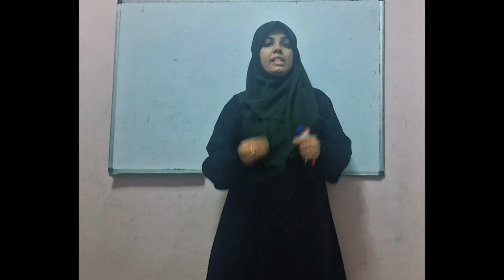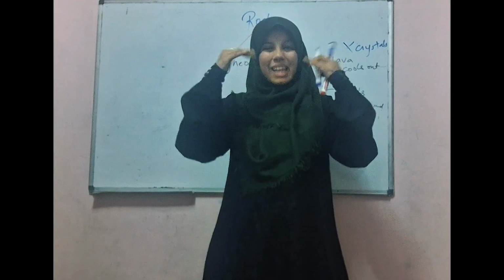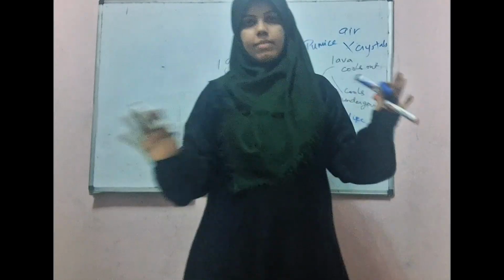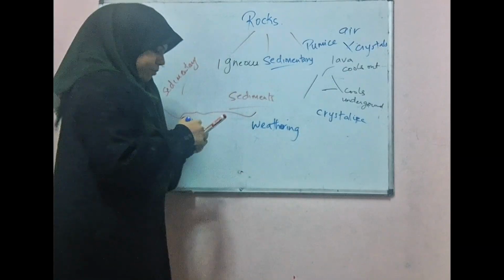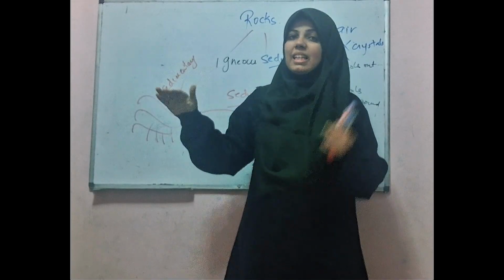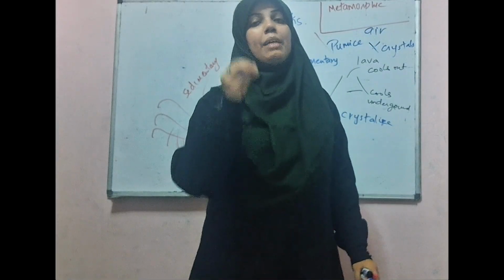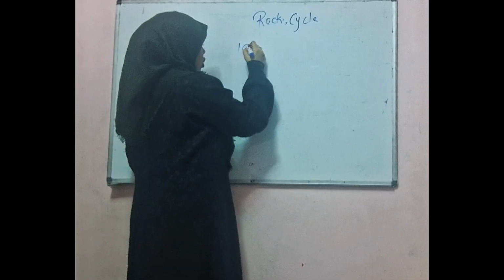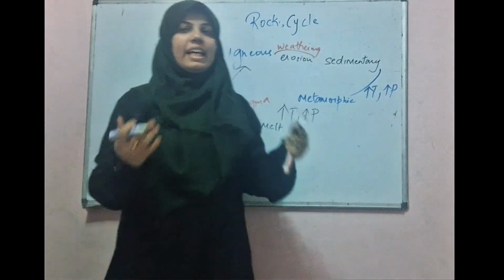Rocks and it's types - Igneous, Sedimentary and Metamorphic Rock. All about Rock Cycle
All about Rocks and its types
Rock Cycle